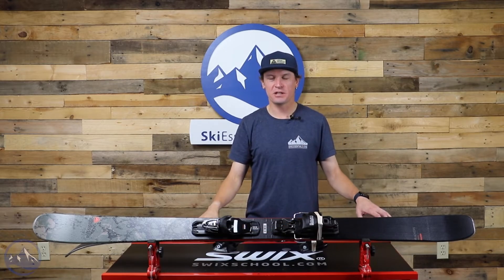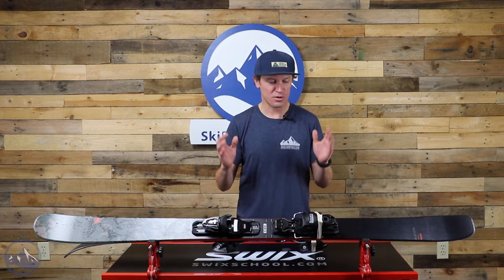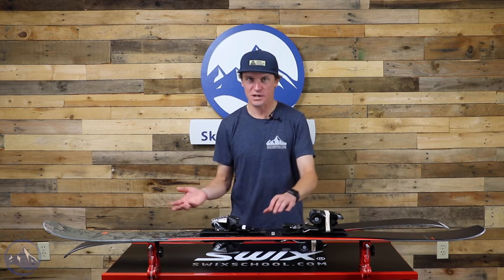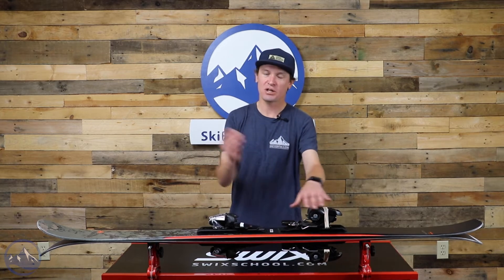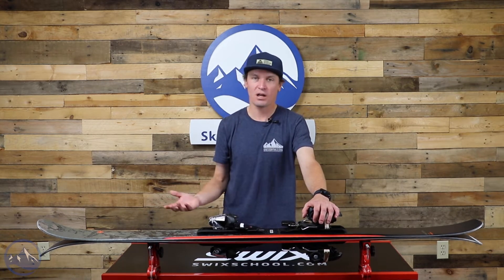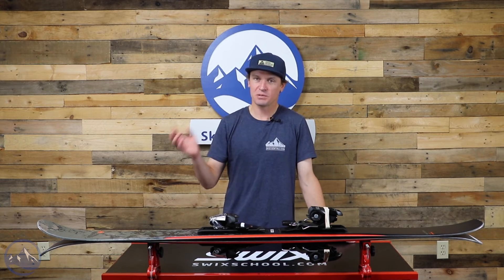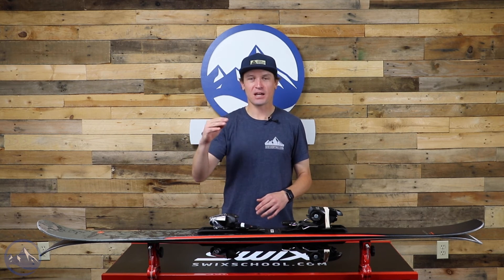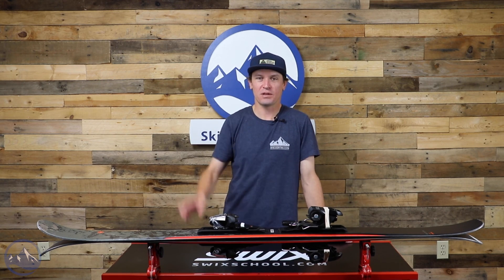2022 Rossignol Black Ops Smasher Skis - Short Review with SkiEssentials.com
Jeff chats about the Rossi Black Ops Smasher skis and the value in our complete packages.